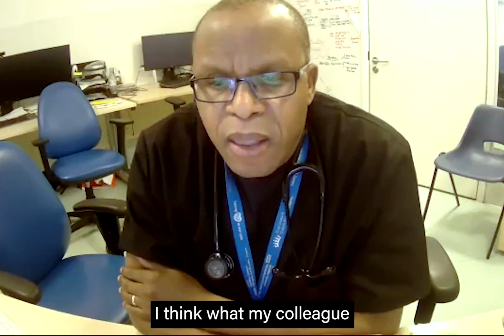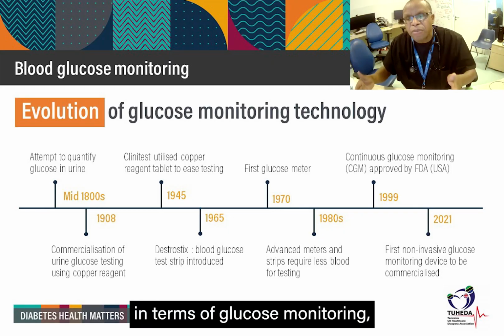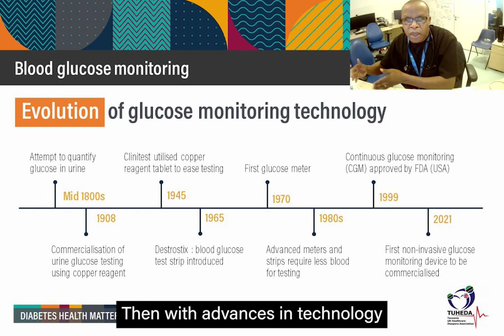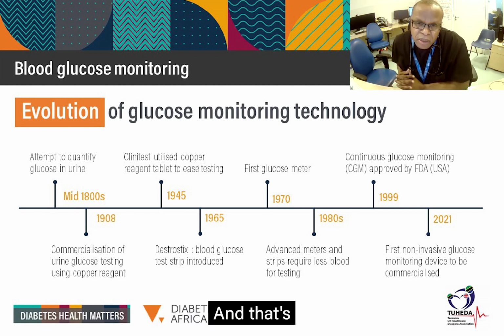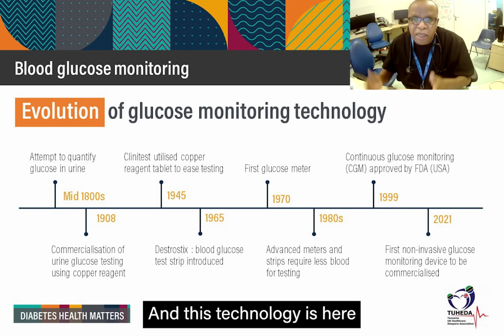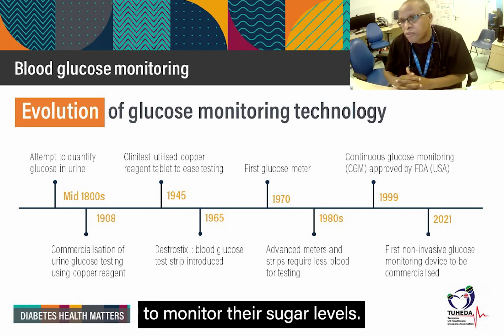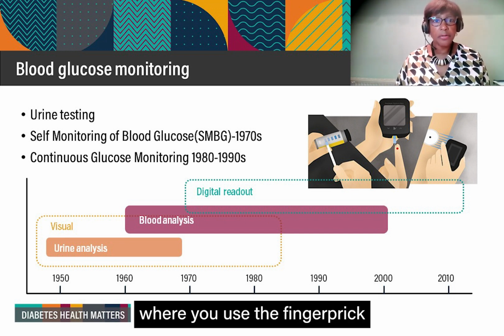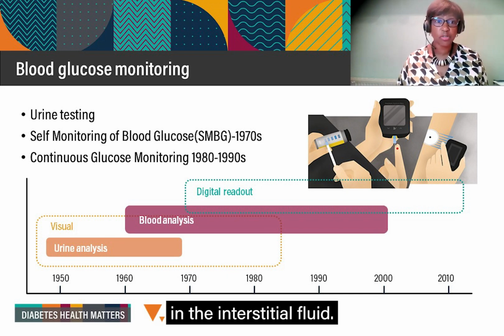Part 1/3: Blood glucose monitoring. Do you have to monitor your blood sugar levels?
Blood glucose monitoring: a simple prick of the finger? Join us and hear experts discuss the technique, psychology, and figures behind this essential aspect of living with diabetes.
With the acclaimed event series 'Diabetes Health Matters', Dr Joan St John shares her lifetime experience caring for people from many different backgrounds and origins to tackle the hottest topics encountered through her practice. Dr St John brings together people with lived experience, healthcare professionals and other experts for a series of meetings focused particularly on Black, African and Caribbean health. But the information you will hear about is universal and can be used by anyone.

00:00 - Introduction
00:25 - What is blood glucose monitoring?
01:20 -  The evolution of blood glucose monitoring
03:45 - Why is it important to measure blood glucose levels?
07:47 - Should you monitor your blood sugar even if 'you know your blood sugar is high'?